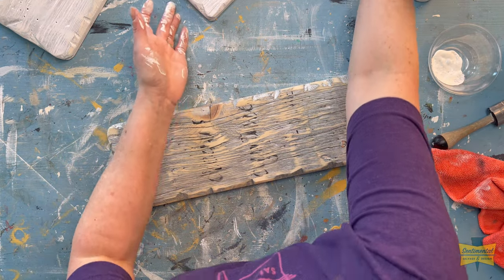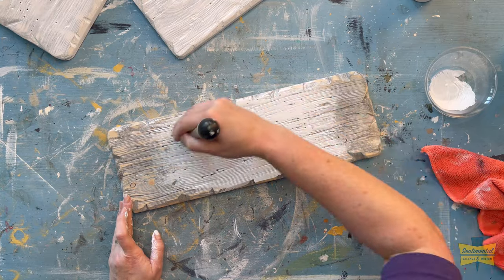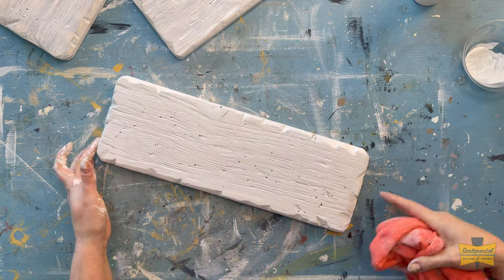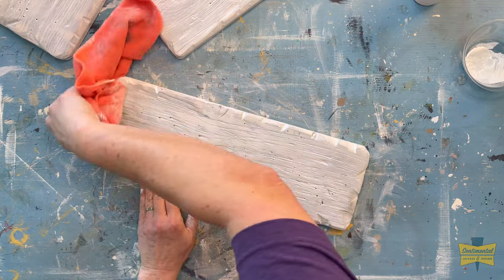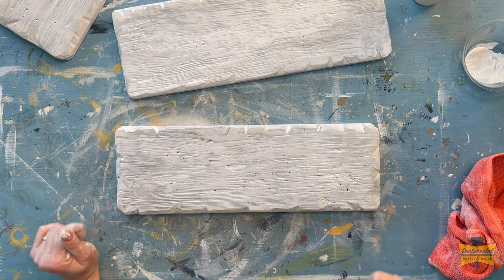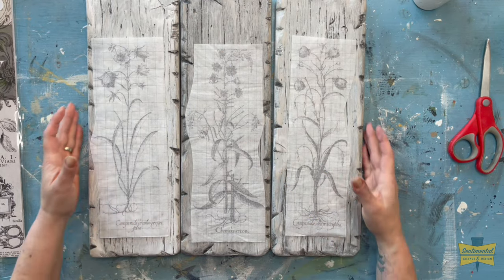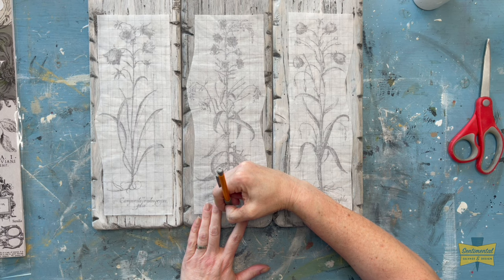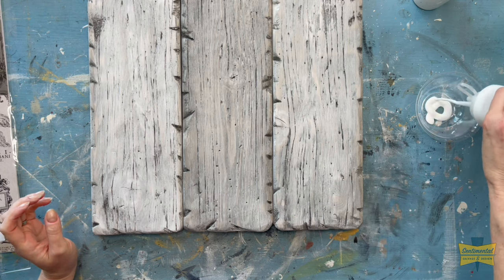How-To Apply a Paint Inlay on Heavily Distressed Wood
You can apply an IOD Paint Inlay to heavily distressed wood. The finished product looks beautifully worn and wonderful - this one is perfect for any rustic, cottage themed decor.